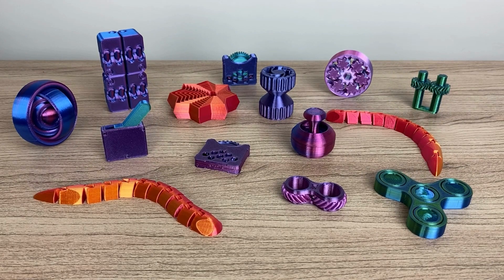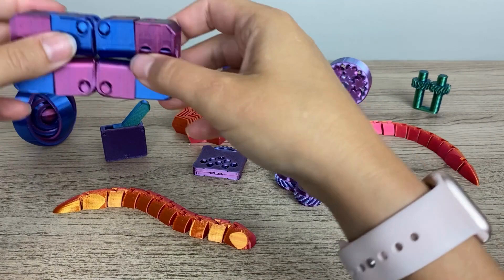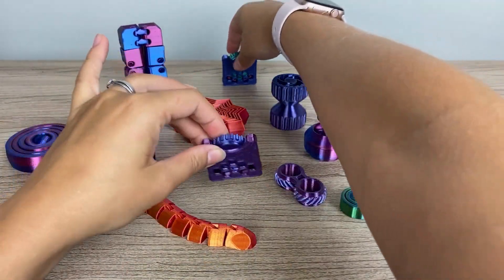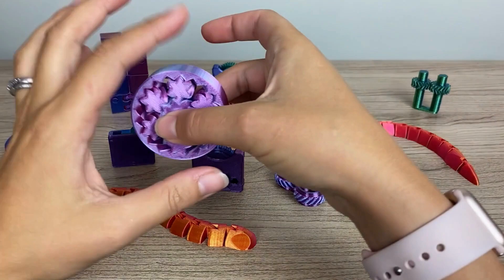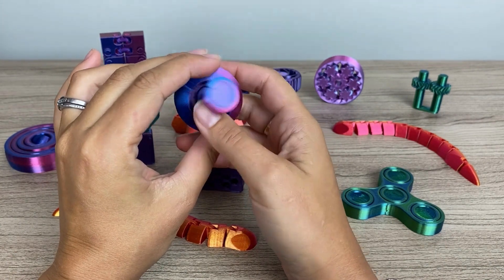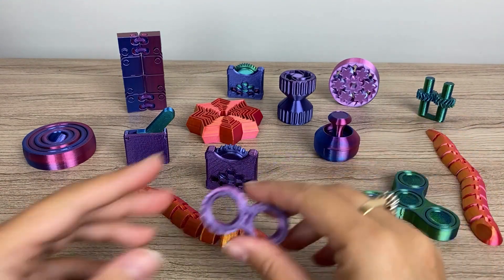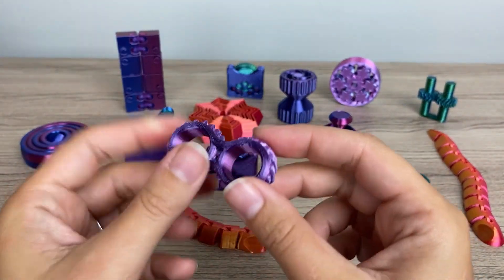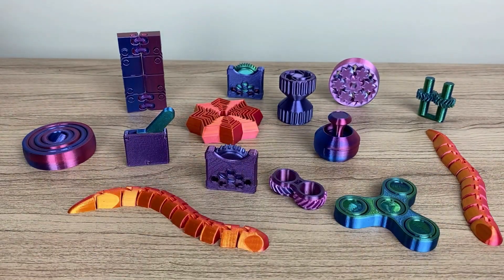3D Printed Fidget Toys: Where Innovation Meets Relaxation!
🌀 Discover the World of 3D Printed Fidget Toys! 🌟

Welcome to our fascinating journey into the realm of 3D printed fidget toys! In this video, we'll showcase an array of mesmerizing, customizable creations that provide endless relaxation and fun.

From intricate gears to satisfying clickers, these 3D printed wonders are sure to captivate your senses. Join us as we explore the innovation and creativity of 3D printing technology in the world of fidget toys. 👍✨